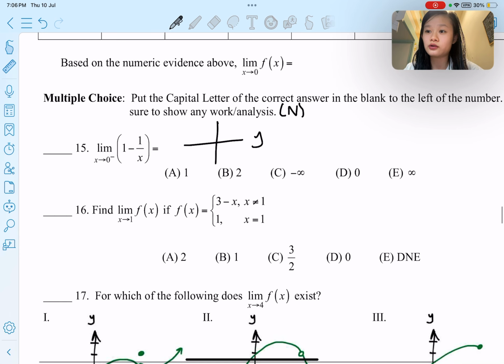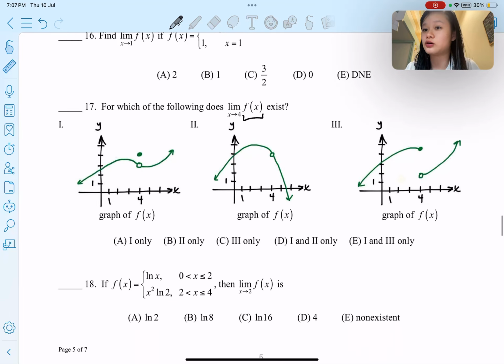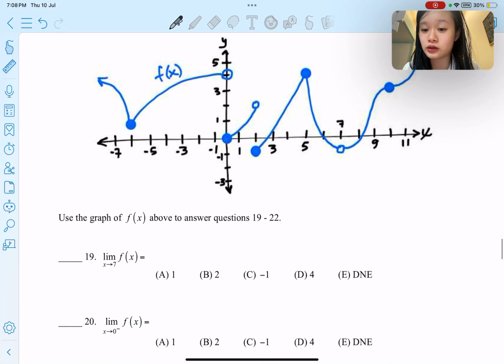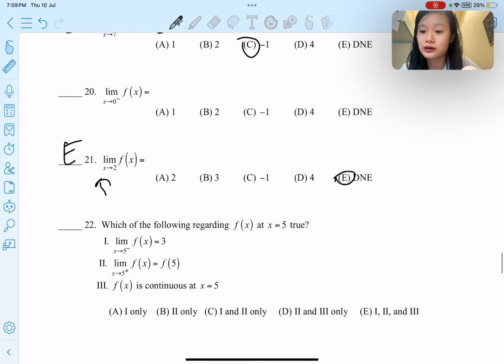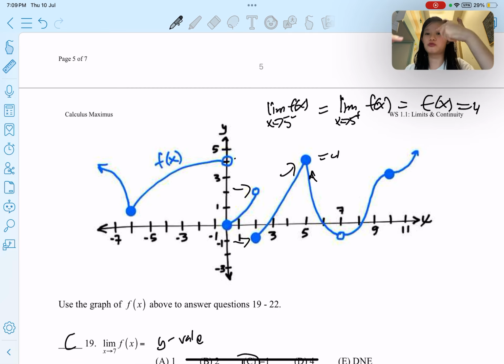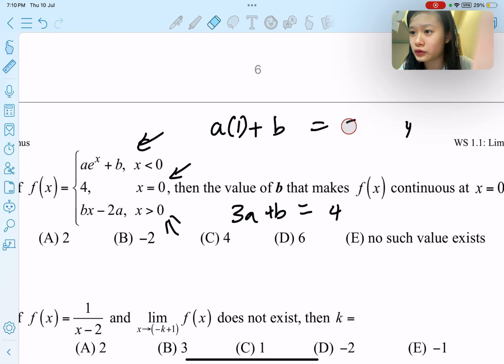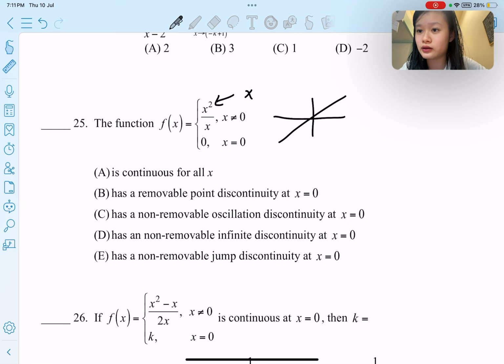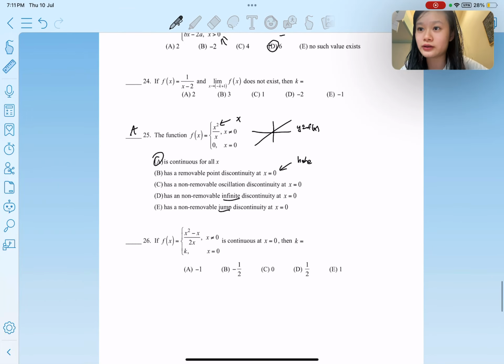AP Calculus AB/BC 1.1: Limits